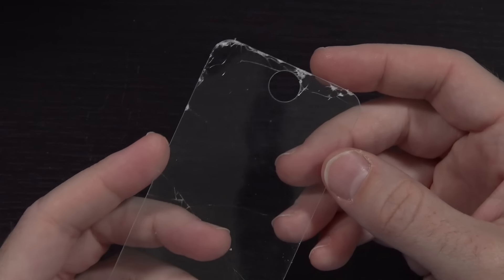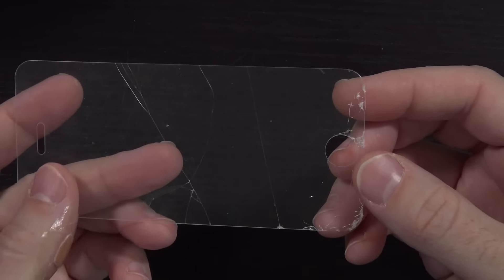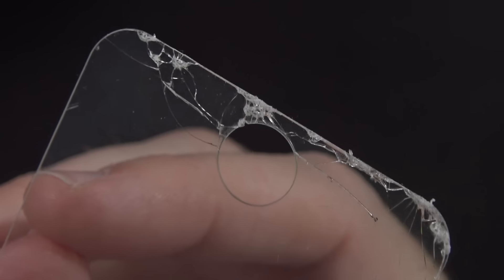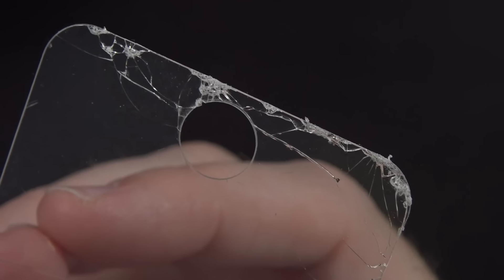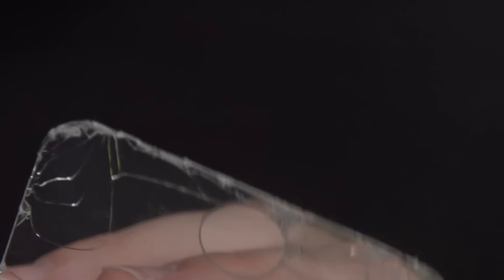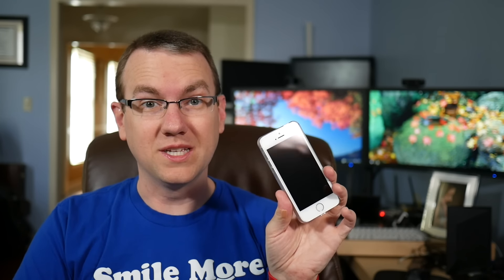PSA: Use a Screen Protector...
iPhone SE Screen Protector